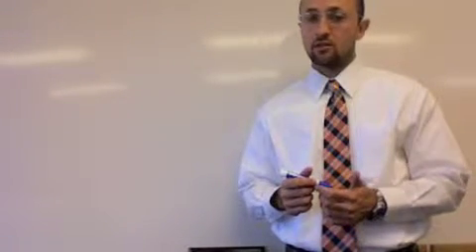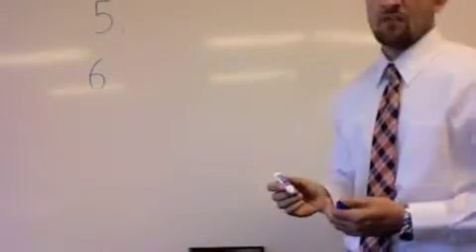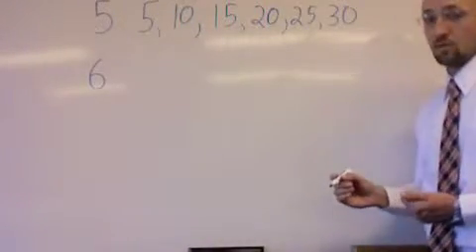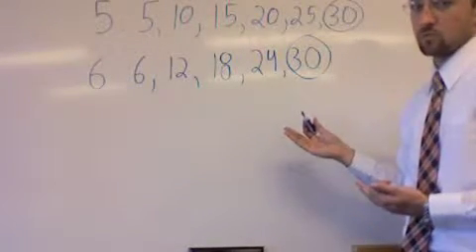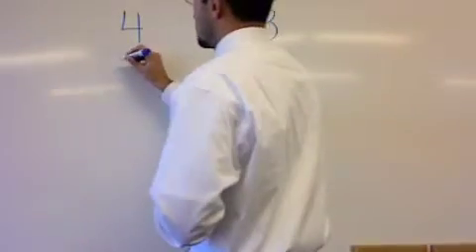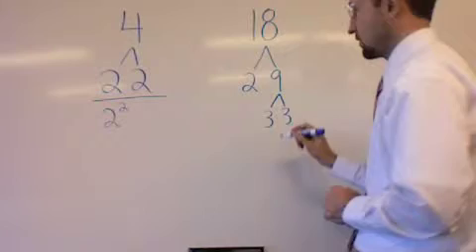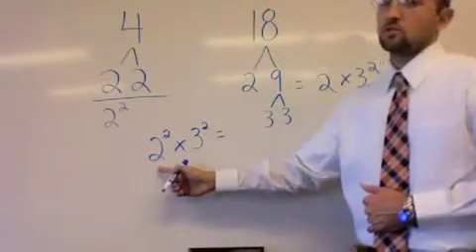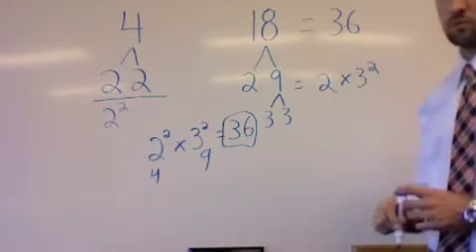LCM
Chapter 1.4